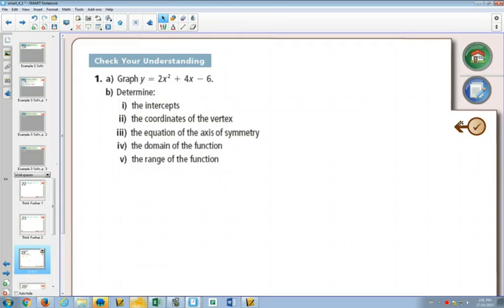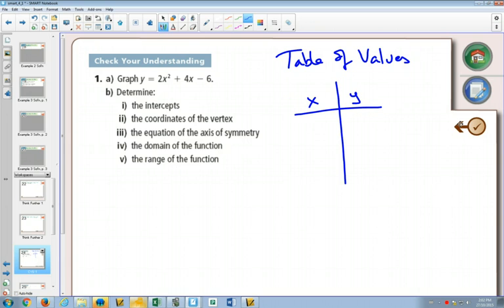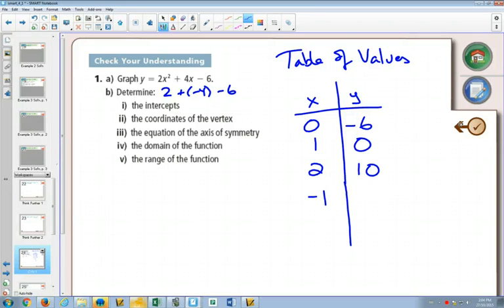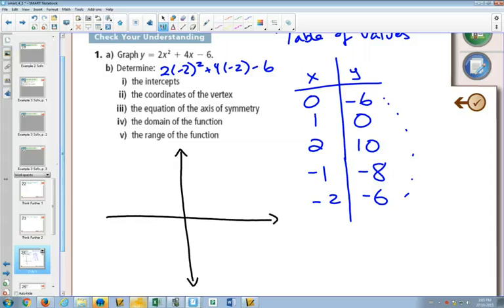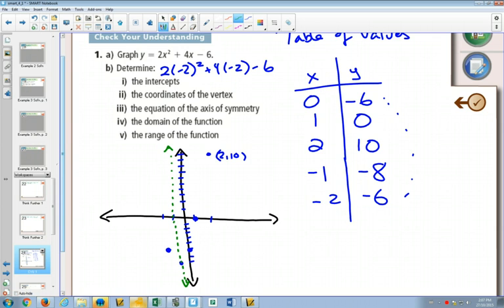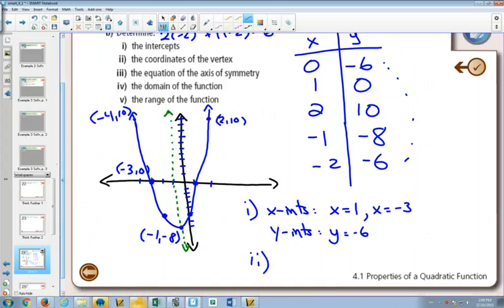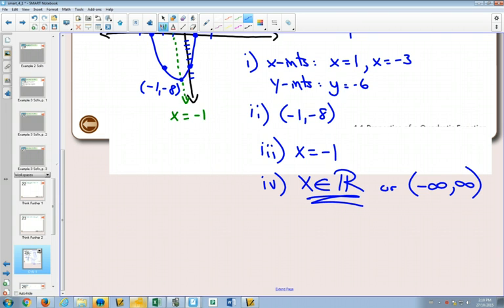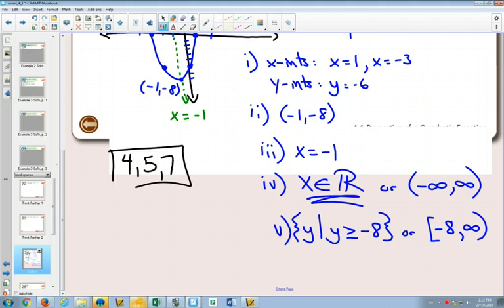30SP 4 1 Example 1